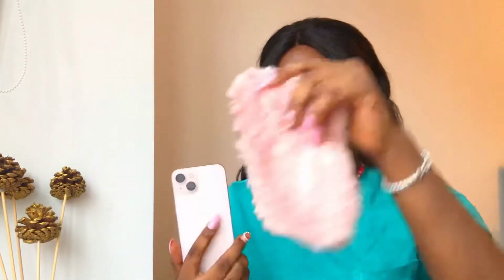IPHONE 13, WHAT’S NEW?! SWITCHING FROM IPHONE 7 TO 13 😱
Hey guys,
How you doing?
So I FINALLY DECIDED TO UPGRADE TO A NEW IPHONE 😝. here is my very first unboxing video. ENJOY 🥰

If you have any question/ opinion please write them down in the comments section below,

 Affordable drugstore back to school makeup

In that day shall the branch of the LORD be beautiful and glorious, and the fruit of the earth shall be excellent and comely for them that are escaped of Israel. Isaiah 4:2